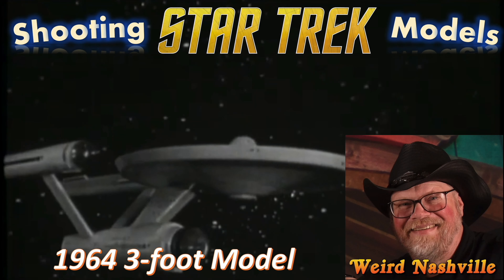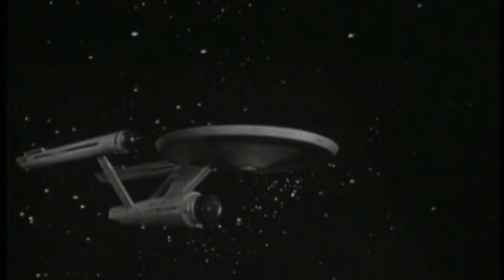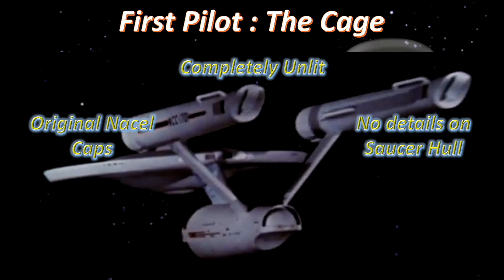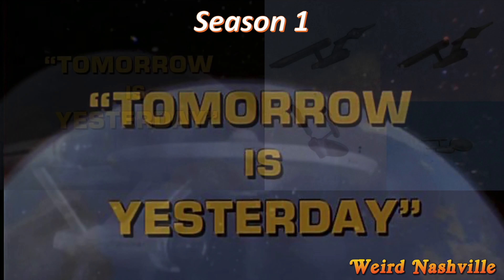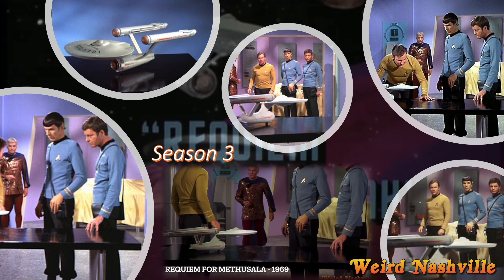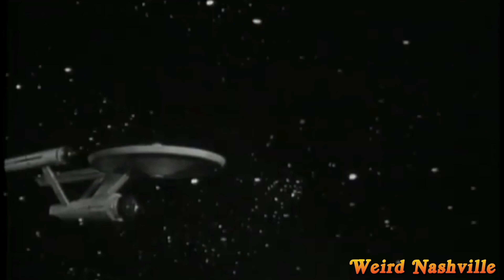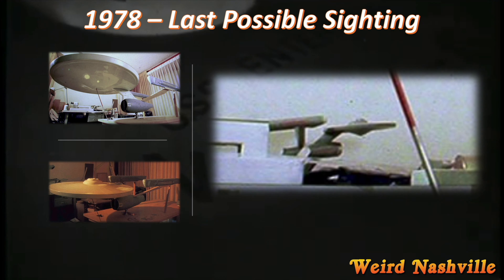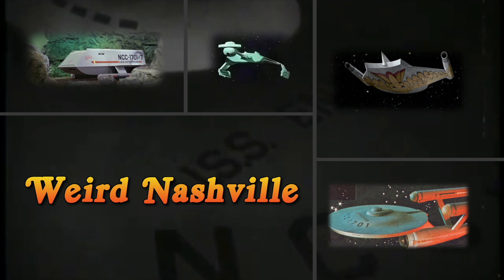Star Trek's Unsolved Mystery!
Find our latest video at

If you have a file, photo, video, or document that you would like to submit for our research; please use the following link - SUBMIT.TREK-WORLD.COM.

MERCH.TREK-WORLD.COM

99 cent Star Trek books on Kindle!

Diamond Select Pre-Built Star Trek Ships

Non-Fiction Books on Behind The Scenes Star Trek

Incredible Scale Model Star Trek Kits

My Star Trek Journey.

I discovered Gene Roddenberry’s Star Trek The Original Series in 1972 and fell in love with it even though I was only 8 years old. In 1973, Star Trek The Animated Series premiered on NBC Saturday Morning Cartoons, and kept me entertained until it finished its run in 1974.

Like many other Star Trek fans, I waited and waited as the powers that be kept saying we would get Star Trek Planet of The Titans, then Star Trek Phase 2, until finally premiering Star Trek The Motion Picture in 1979.

As the Harve Bennett movies of the 1980’s began, I was at the theatre on opening night for Nicholas Meyer’s Star Trek II : The Wrath of Khan,  Leonard Nimoy’s Star Trek III : The Search for Spock & Star Trek IV : The Voyage Home, William Shatner’s Star Trek V : The Final Frontier, and Star Trek VI : The Undiscovered Country.

Before the decade ended, we got Star Trek : The Next Generation. Which, among other things, introduced us to the three letter Star Trek designations with the introduction of TOS for The Original Series, TAS for The Animated Series, and TNG for The Next Generation.  We also were introduced to Rick Berman, who went on to give us Star Trek : Deep Space Nine ( DS9 ), Star Trek : Voyager ( VOY ), and Star Trek : Enterprise ( ENT ).

Berman also finished out the second run of Star Trek movies beginning with Star Trek Generation, Jonathan Frake’s Star Trek First Contact, Star Trek Insurrection,  and Star Trek Nemesis.

Shortly afterward, the star of the new millennium, JJ Abrams rebooted the movies with Star Trek using a new cast for the actors playing the TOS characters. Taken on its own, this movie; along with Star Trek Into Darkness and Star Trek Beyond were responsible for a completely new Alex Kurtzman Star Trek resurgence. Although many older fans didn’t like Star Trek Discovery ( DIS ), Star Trek Picard ( PIC ), or Star Trek Strange New World’s ( SNW )

Oddly enough, brand new Star Trek animated shows have enjoyed a far greater success amongst the fan base with Star Trek Lower Decks ( SLD), and Star Trek Prodigy ( PRO ).

While you are here; please be sure to support your local Star Trek creator community and visit these other fine Star Trek YouTube channels!

Youtube.com/@Trekyardswebseries
Youtube.com/@TrekkieChannel
Youtube.com/@TrekCentral
Youtube.com/@TrekCulture
Youtube.com/@TrekWorks